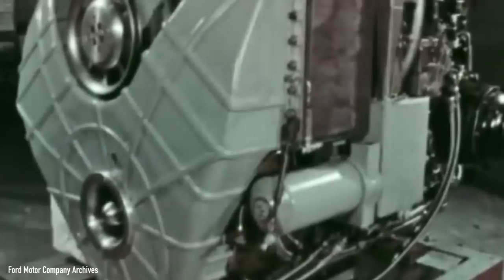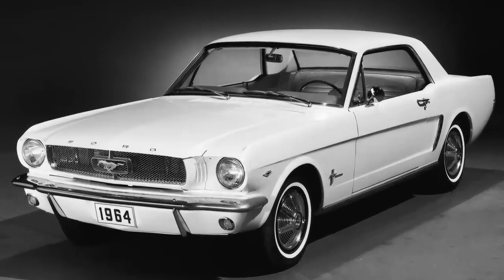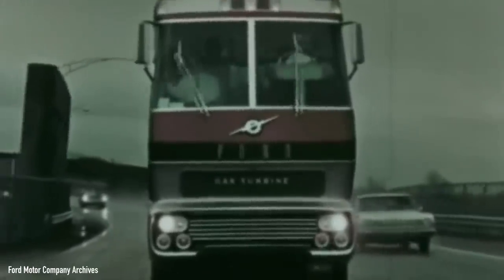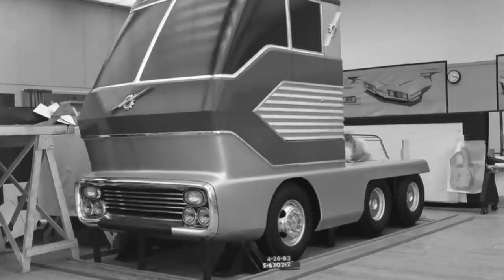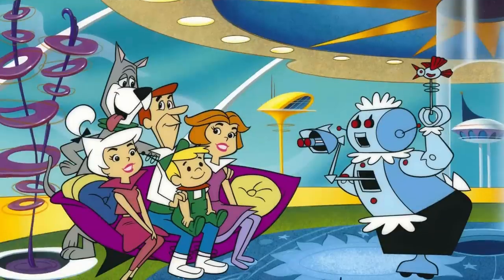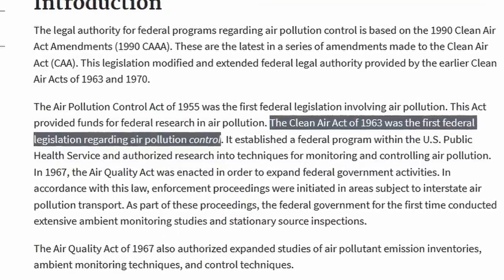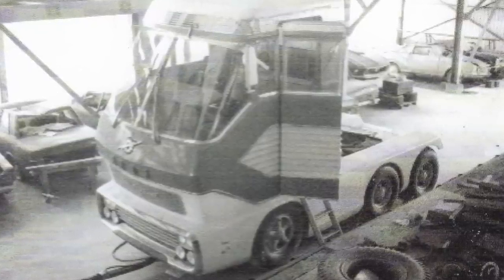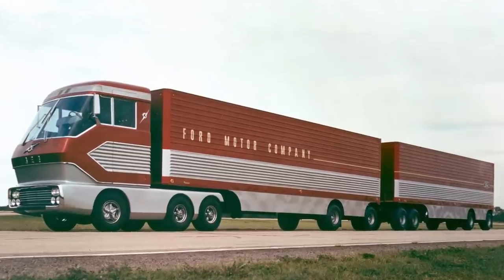The story of Ford's 'Big Red' gas turbine truck that almost disappeared without a trace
With a 600 horsepower gas turbine engine that could haul not one, but two trailers at the same time, and with amenities like a bathroom and TV, this was supposed to be the future of trucking in America.

It was glamorous, beautiful and a sign of what the super highways of tomorrow would look like, but it almost came to a heartbreaking end.

So stick around until the end of this video to find out the story of Ford’s ‘Big Red’ Turbine truck from the ‘60s, and how it nearly disappeared from the face of Earth, after years and years of collecting dust in a warehouse.